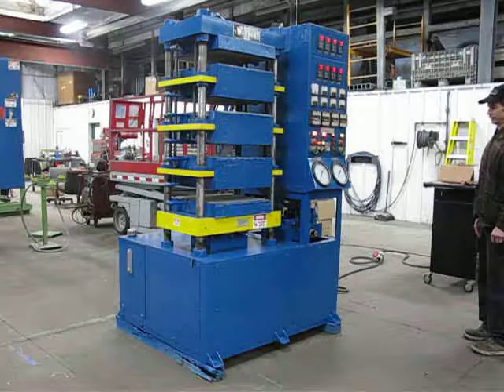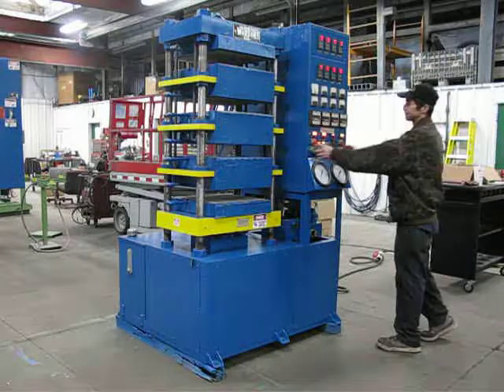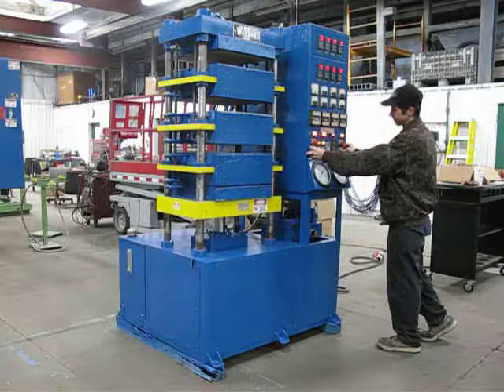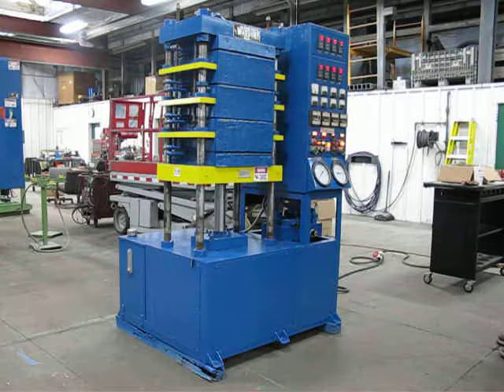50 Ton Wabash Hydraulic Press with Electric Platens. Four openings. Icon Industries #2673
Icon has a large inventory of pre-owned hydraulic presses available for sale.  Serial #6406.